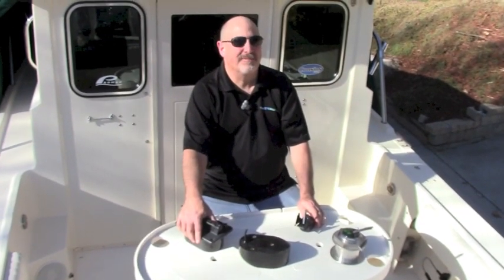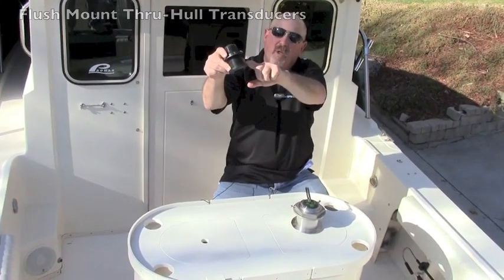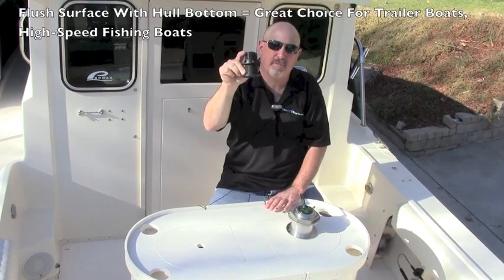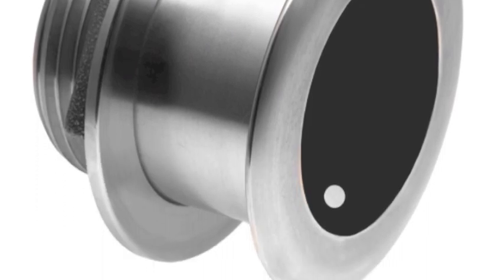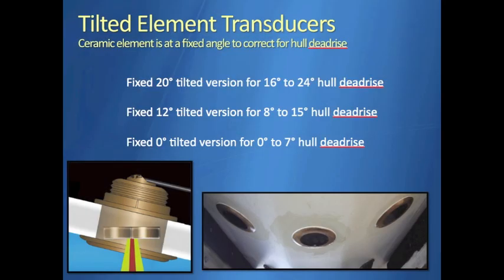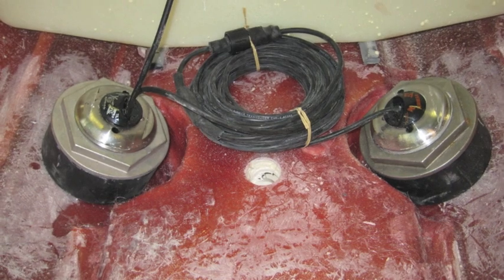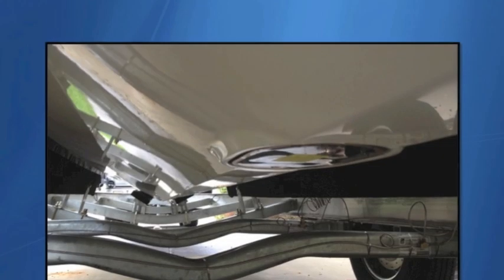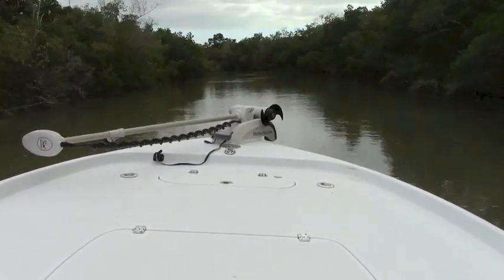Flush Mount Thru-Hull Transducer Basics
A brief tutorial on thru-hull flush mount transducers. How they work, how they mount and best use applications from the experts at The GPS Store, Inc.